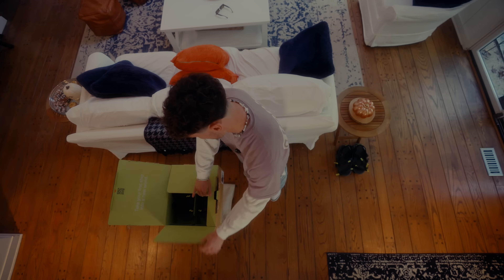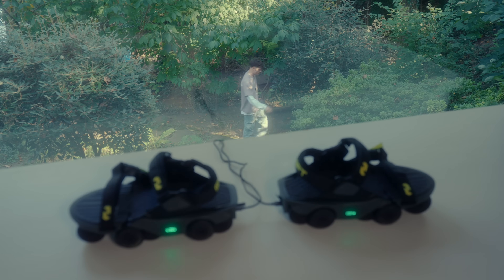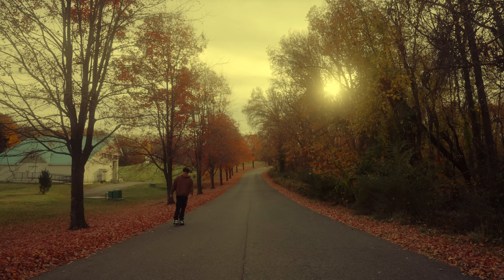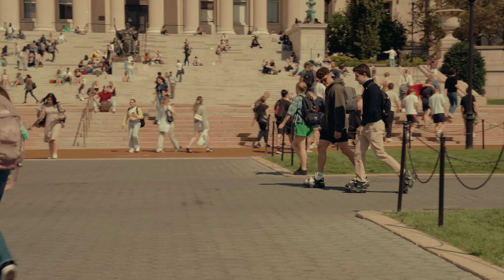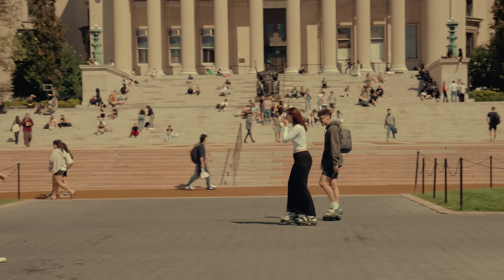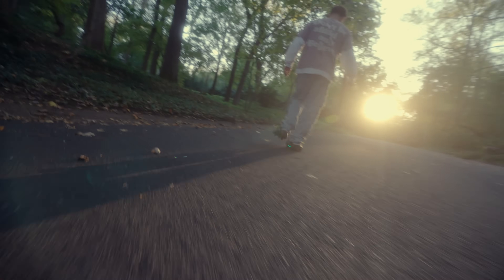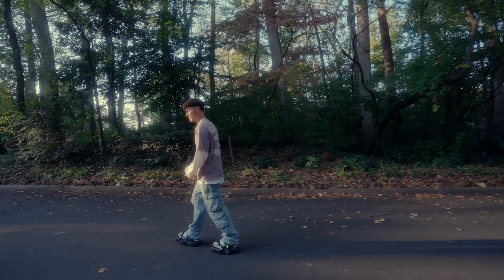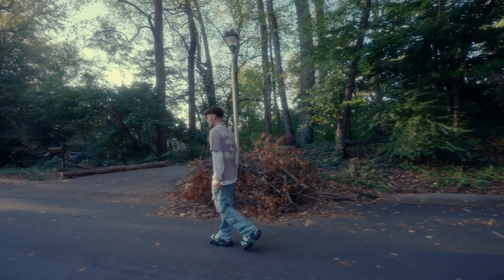Shift Robotics Moonwalkers Tutorial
In this tutorial, you'll learn everything you need to know about using your Moonwalkers to the best of your ability. From unboxing and charging to learning how you position your feet, and finally to walking and even taking stairs, we've got you covered.

Get ready to experience the future of mobility!